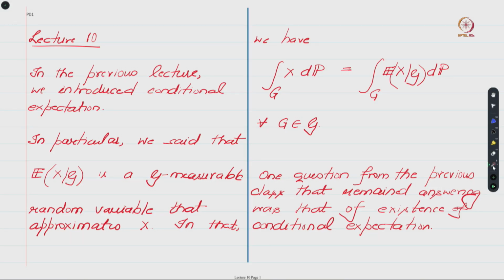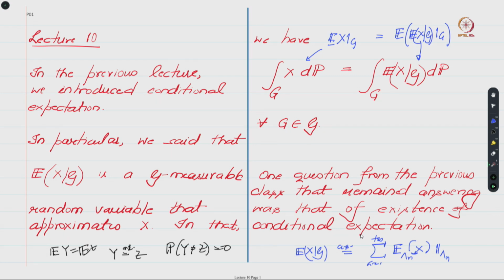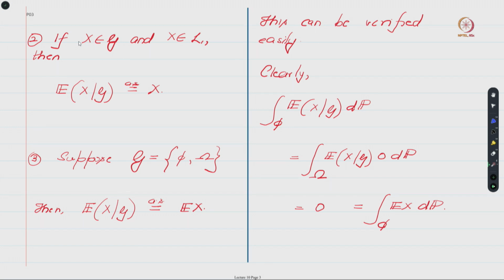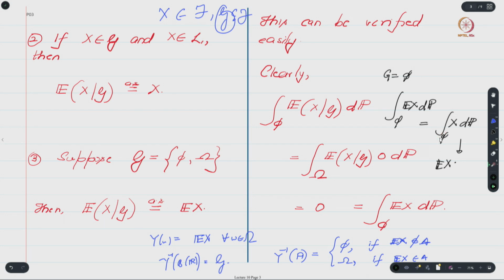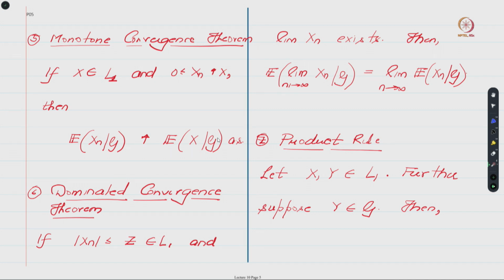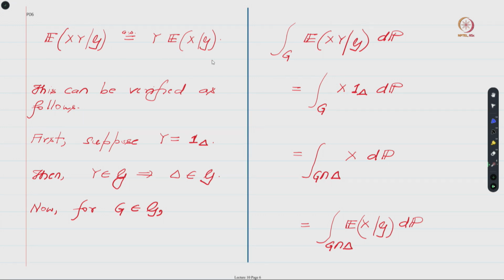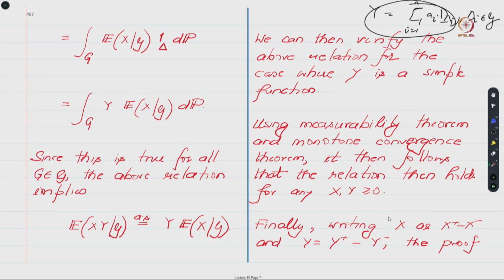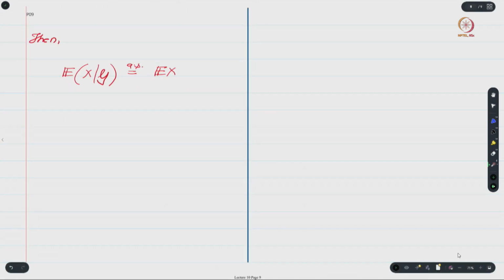Lec 10 Properties of Conditional Expectation.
Linearity, Tower Property, Jensen’s Inequality, Independence.